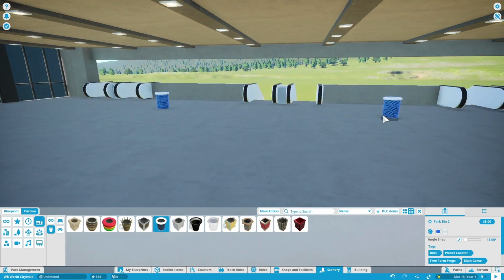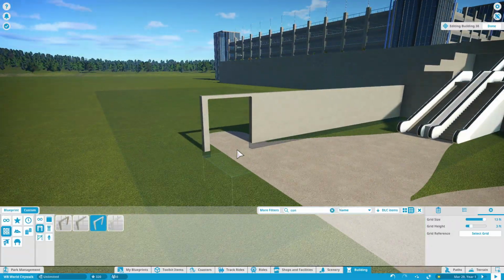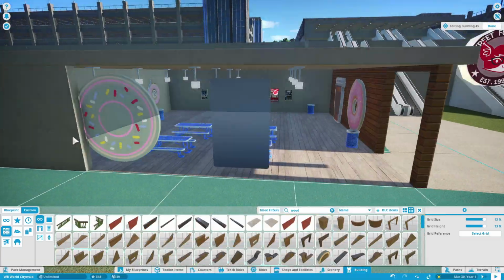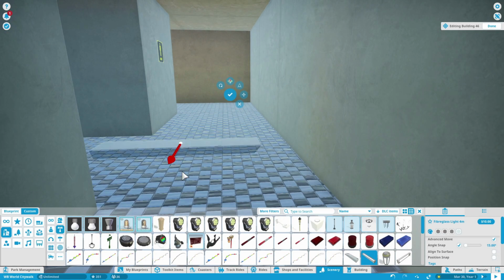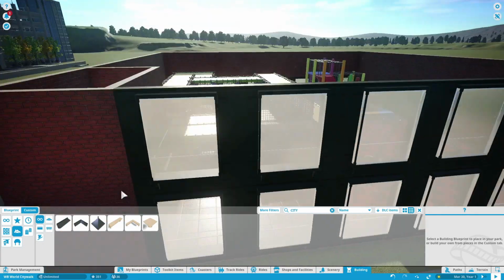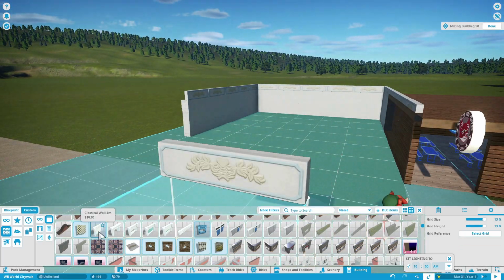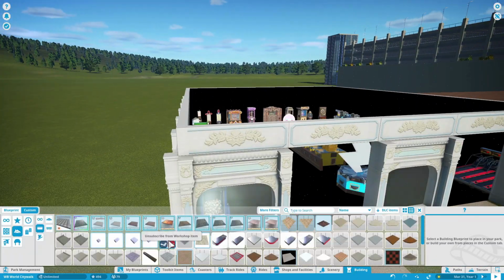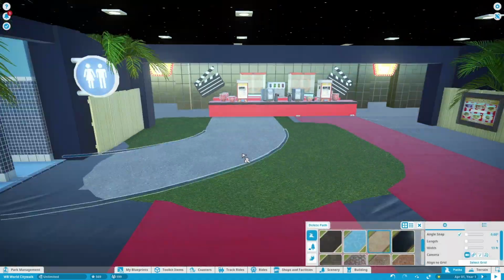Warner Brothers Citywalk Entertainment (Planet Coaster)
In this episode of Planet Coaster, I continue work on the Citywalk from my Warner Brothers theme parks. Adding a coffee shop, restrooms, arcade, play area, bowling alley, and movie theater, gives the guests a lot of things to do with their time even before they enter into the themed lands.

Steam Workshop Items Used In The Video & Who Created Them:

CSCL-TMT-1m80Beam_XL-01 - corkscrewloop
Example_Poster_Coffee - Batch
Street Fox Coffee T-Shirt - R3dMyst
Chalkboard Menu Streetfox Coffee - Gordin
Chalkboard Menu Missy Good - Gordin
hot coffee - kiichi
Cup of coffee - Ztitus
Street Fox Coffeecup - R3dMyst
Colorable Wooden Floor Tile - Type A 4m 1 [AA] - ArtificialArtist
Basic Mens Restroom Sign - cap396
Basic Womens Restroom Sign - cap396
[AA] Ceramic Kitchen Tiles T1 - 4m - ArtificialArtist
Restroom Sinks - Otia
Soft Play Indoor Play Area - Ninjagiraffe8
Indoor Kids Playground - Fuero
Chalkboard Menu Pizza Pen - Gordin
Coin pushers Pack 1 & 2 - Lee
Vintage Penny Arcade games - Fisherman
Air Hockey, Skeeball, & Pinball Games - R3dMyst
Arcade Cabinets - blackmanshadow
Street Kiosk - maxitm
Split'z Bowling Alley - THAX1288
Vintage theater - Wookieebush

(Thank you to all of the wonderful creators who upload their creations on the Steam workshop which make projects like this possible.)